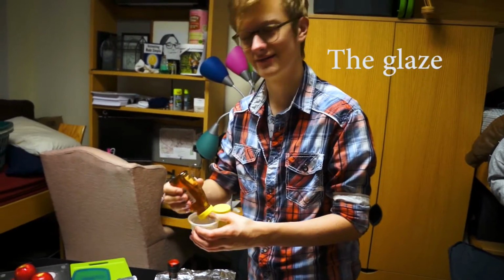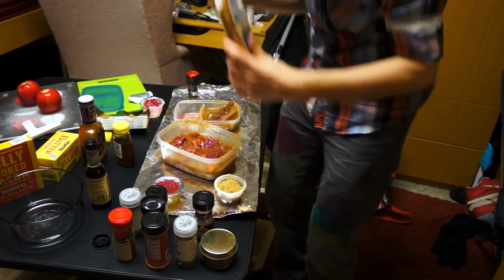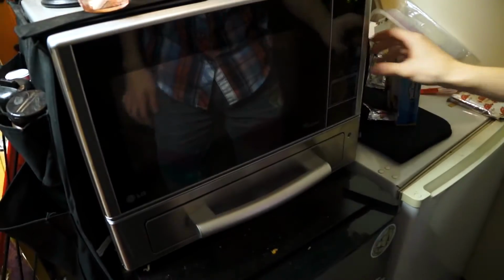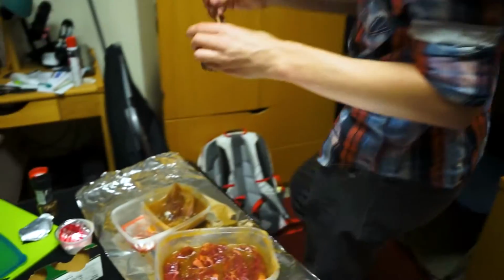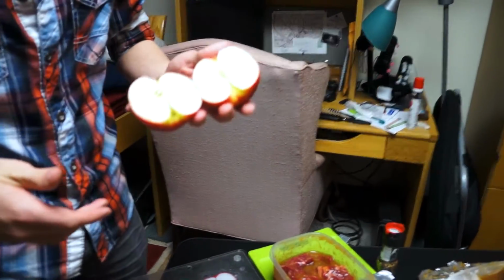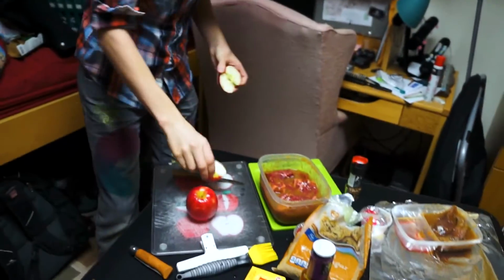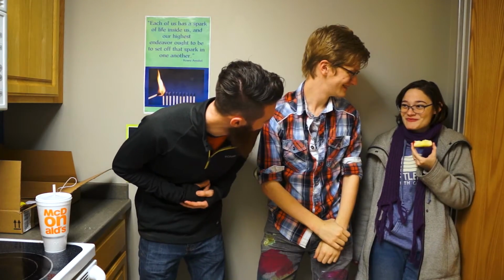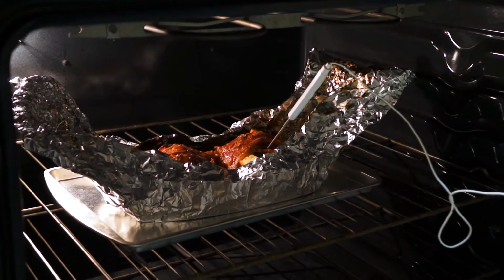Apple Pie Tender-Rib | Ep. 9 | As Long As It Works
Its wrapped in bacon... thats all you need to know.
But really a big meal for 20 bucks... can't beat that.